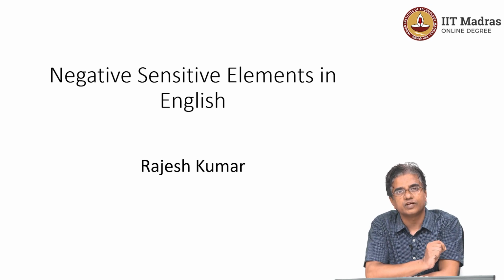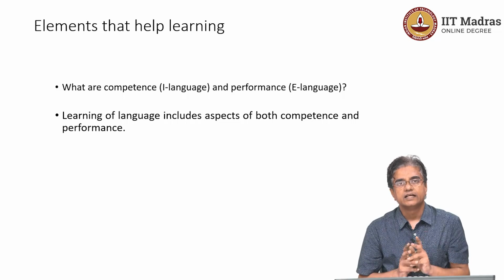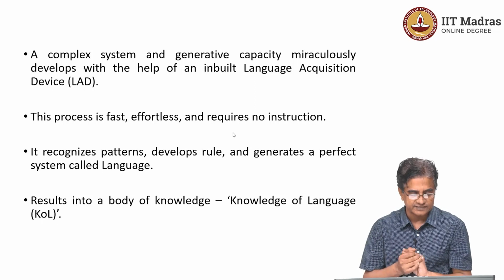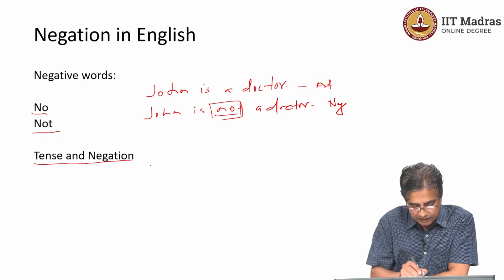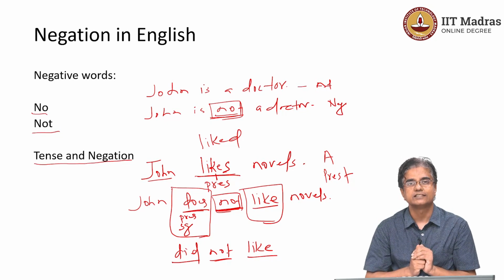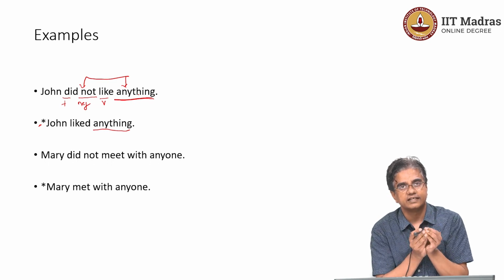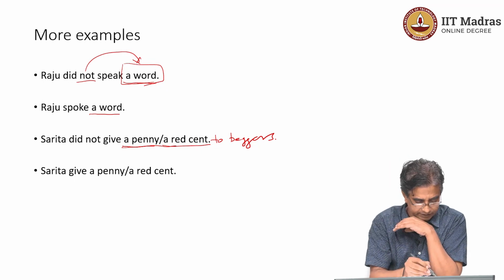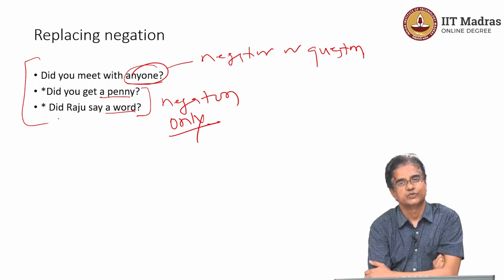L57: Negative sensitive elements in english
Video Overview
Explore the intriguing role of negative sensitive elements in English sentence structure. This lecture unpacks how certain words and phrases—like any, ever, and at all—only appear in negative contexts, and how their use is governed by deeper syntactic rules. You will learn how negation interacts with tense and structure, offering insights into how language is processed in the mind. By drawing comparisons with native languages, this session helps learners better understand and apply these structures in real-life communication.